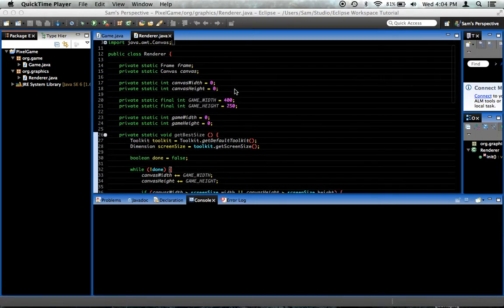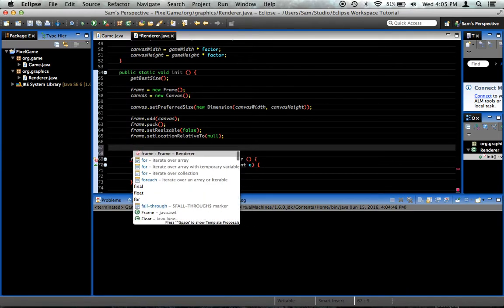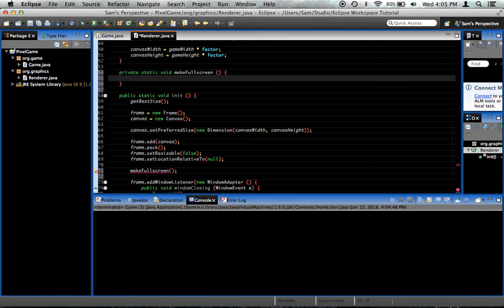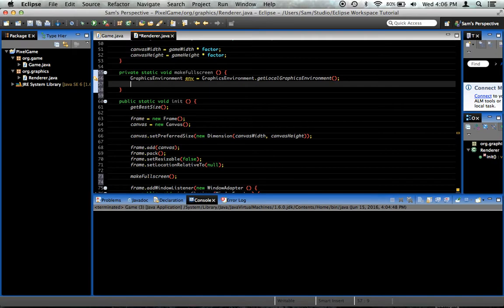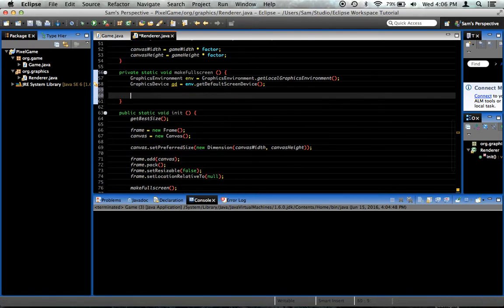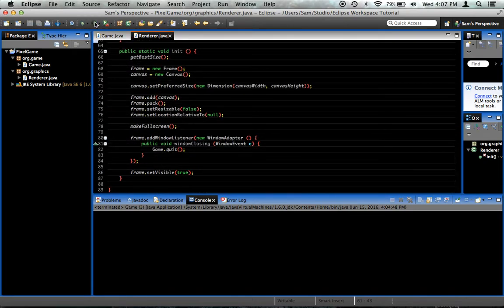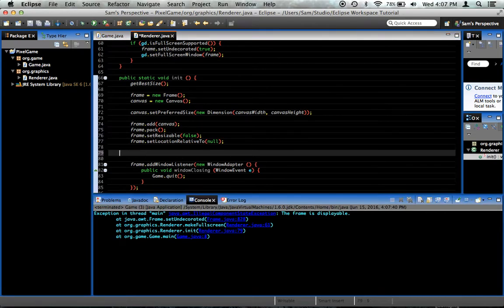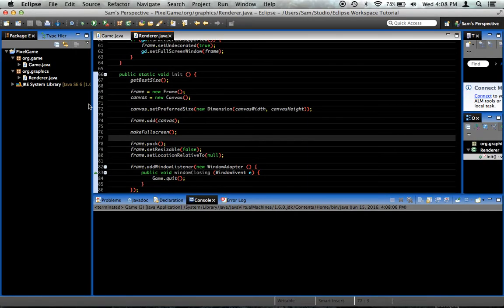Java 2D Pixel Game Tutorial - Episode 3 - Fullscreen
Hey everyone. In this episode we learn how to make the game window fullscreen! Isn't that keen? I promise to read them all!